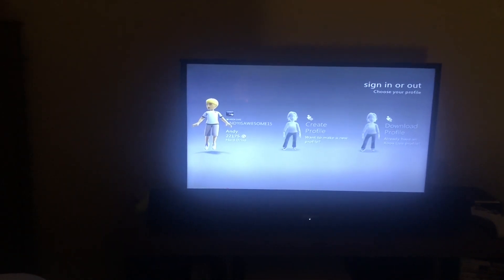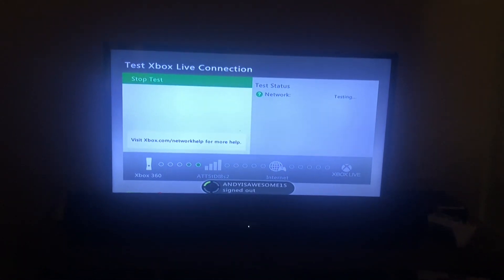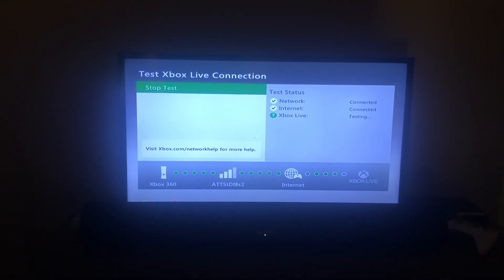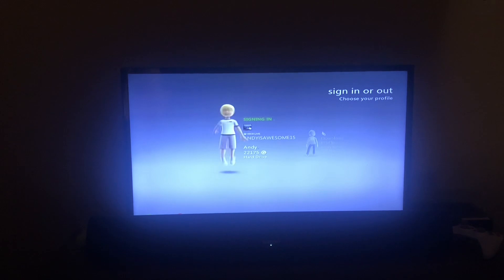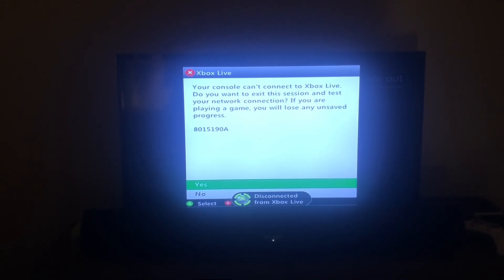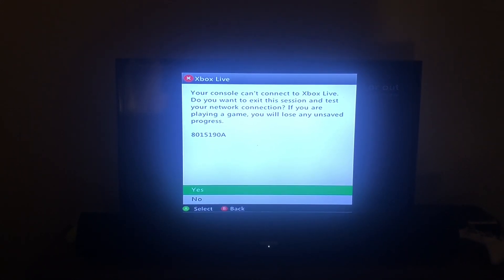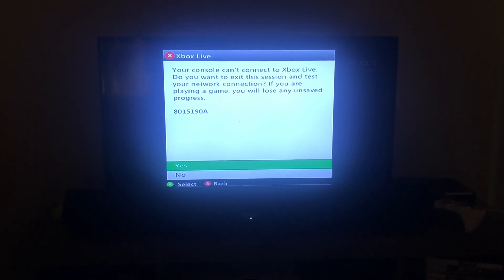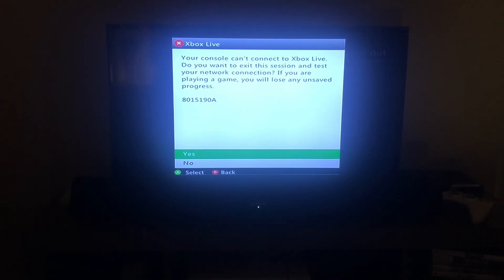Xbox Live( Xbox 360) Error-10/20/2023